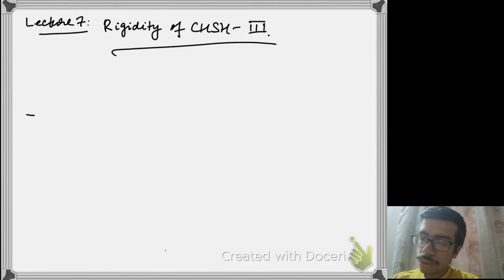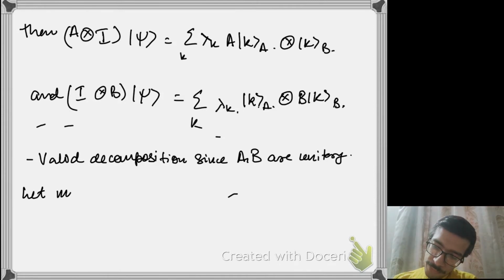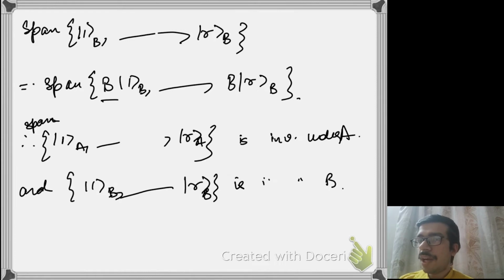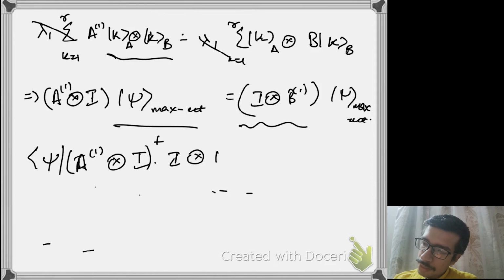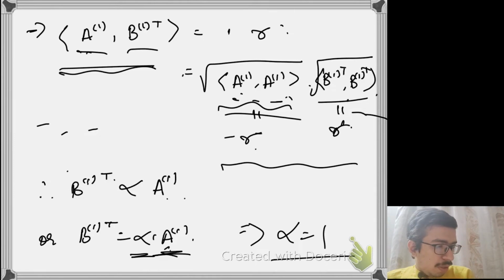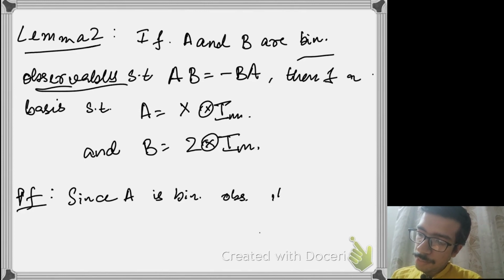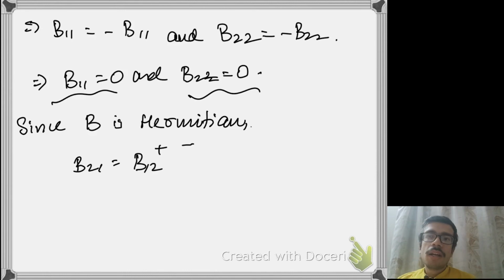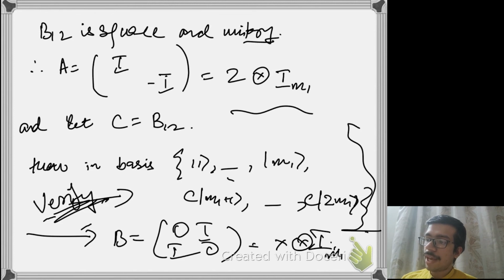Lecture 7 : Rigidity of CHSH Game-III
This is lecture 7 in the online course on Quantum Entanglement and Non Local Games taught by Dhiraj Madan.
In this lecture we complete  the proof to show uniqueness of optimal quantum strategy for CHSH game.  The primary reference for the course is the set of notes by Prof. Richard Cleve available here:-